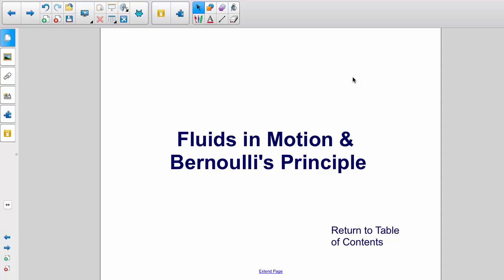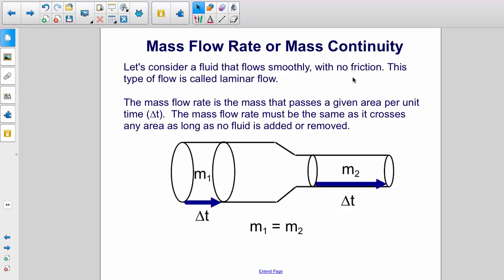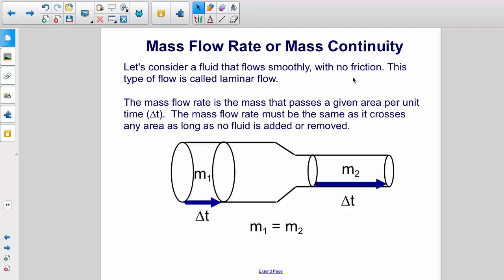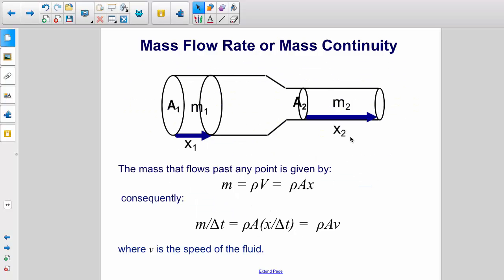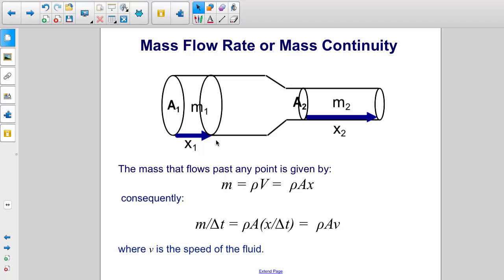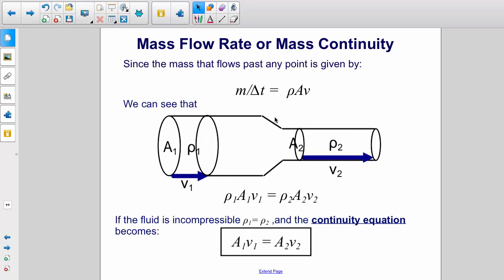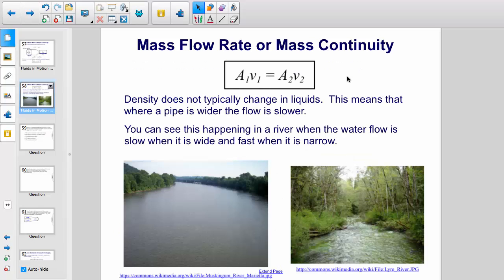AP 2 Fluids Fluids in Motion and Bernoullis Principle part 1